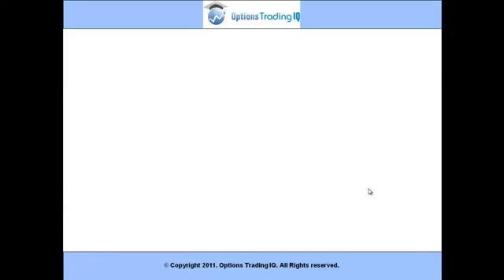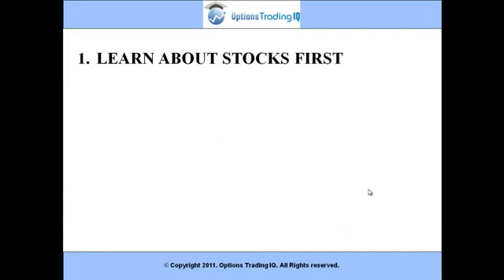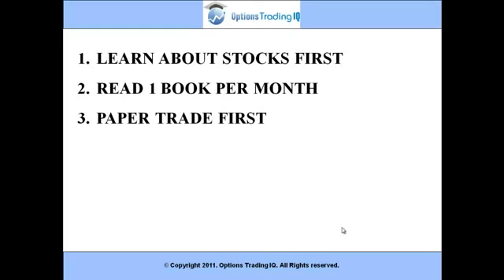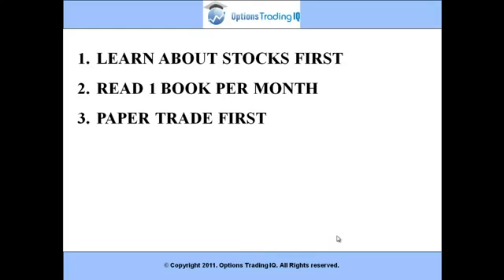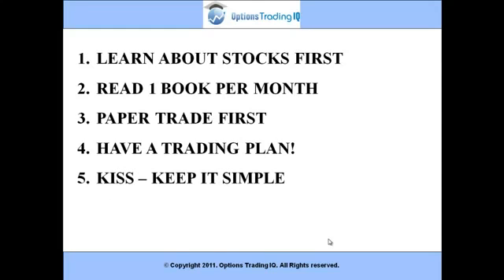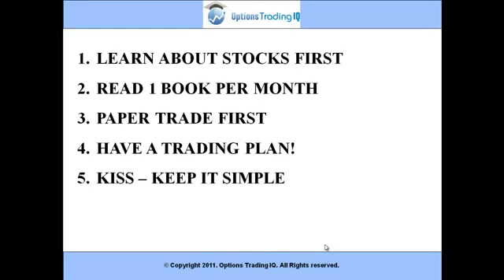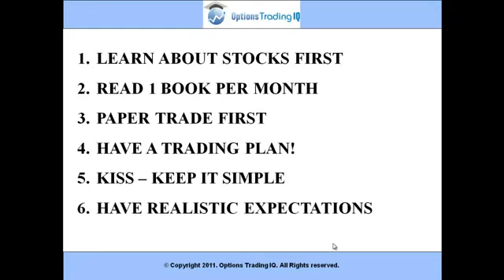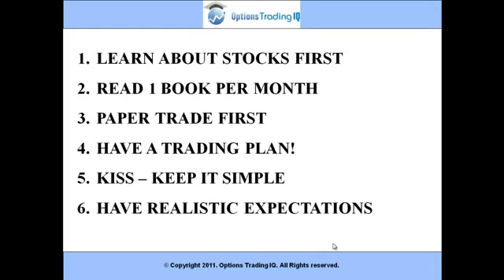Options Trading For Beginners 6 Tips for Getting Started Today